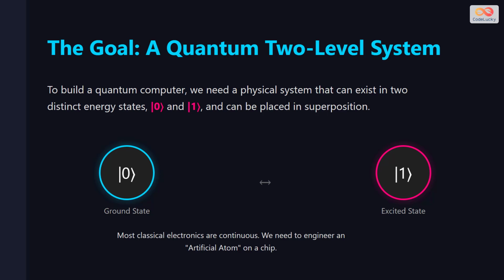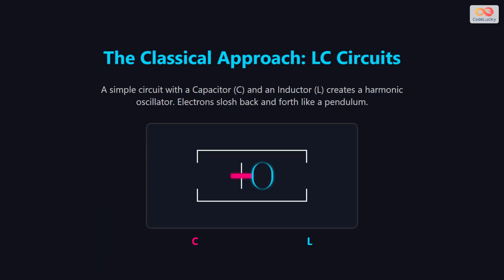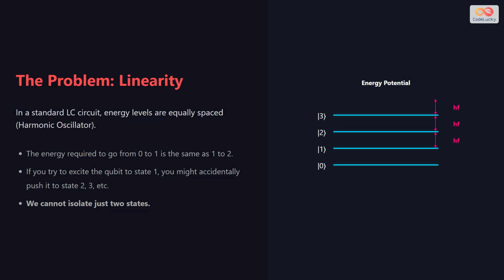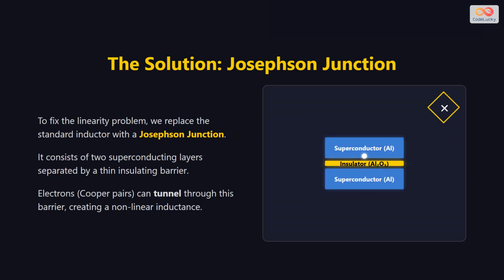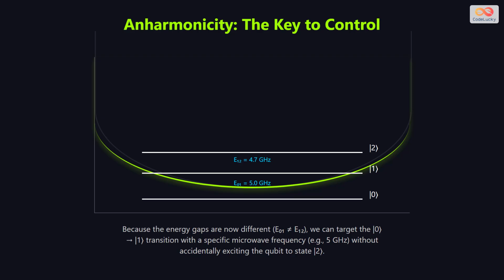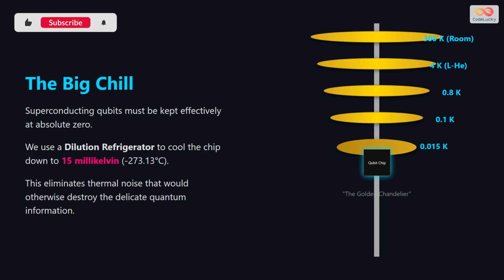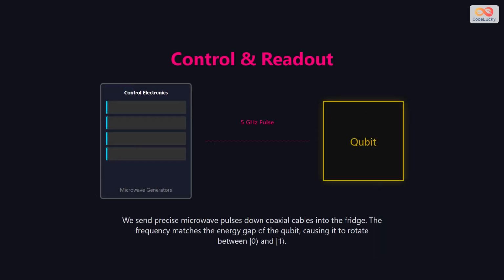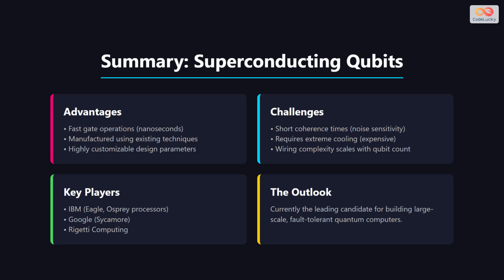Superconducting Qubits Explained - How Quantum Circuits Work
Have you ever wondered what those gold chandeliers in quantum computing labs actually do? 🧪❄️

In this video, we break down the engineering behind Superconducting Qubits—the leading technology used by IBM, Google, and Rigetti to build quantum processors. We'll move step-by-step from basic electronic circuits to the quantum mechanics of the Josephson Junction.

We cover:
🔹 Why we need "Artificial Atoms"
🔹 The problem with standard LC circuits
🔹 How the Josephson Junction creates a qubit
🔹 The Transmon architecture
🔹 How dilution refrigerators keep things cold

This is a beginner-friendly guide to understanding the hardware driving the quantum revolution. No complex math required! 🚀

Chapters:
00:00 - Superconducting Qubits
00:22 - The Goal: A Quantum Two-Level System
00:52 - The Classical Approach: LC Circuits
01:17 - The Problem: Linearity
01:46 - The Solution: Josephson Junction
02:13 - Anharmonicity: The Key to Control
02:41 - The Transmon Qubit
03:09 - The Big Chill
03:36 - Control & Readout
03:59 - Summary: Superconducting Qubits
04:25 - Outro